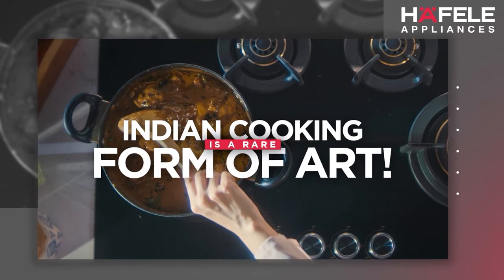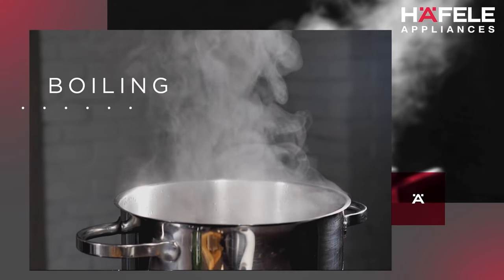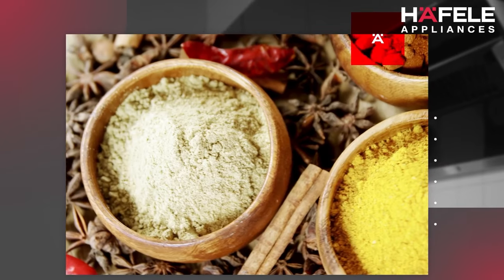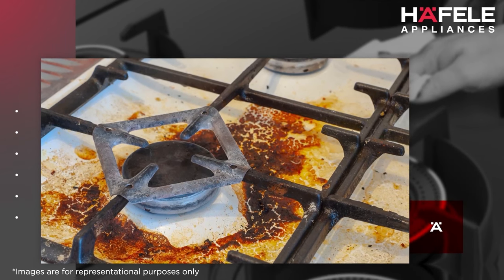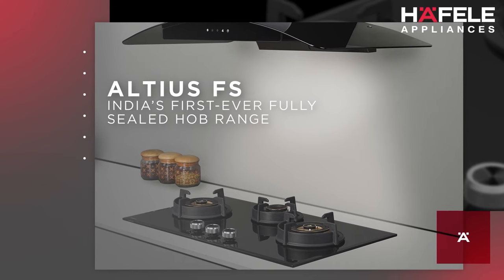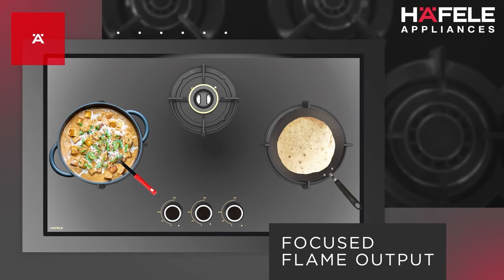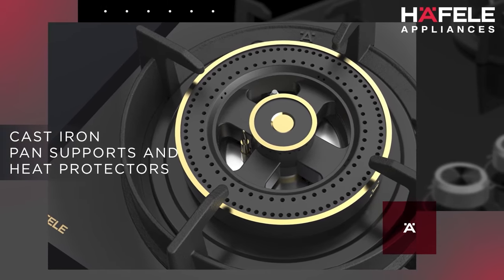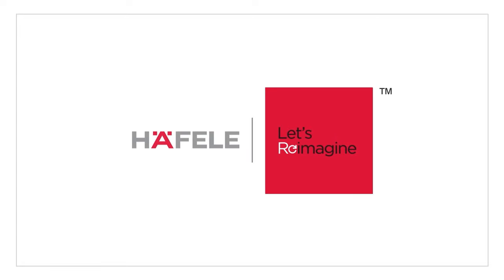ALTIUS Fully Sealed Gas Hobs by Hafele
Indian cooking isn't just a process, it's a rich amalgamation of traditions and unique age-old practices specific to Indian kitchens. Whether it is slow-cooking curries and daals or brewing chai or adding tadkas, Indian cooking involves processes that might result in occasional spillage. This spillage in turn gets into the cavities of the hob, thus reducing its lifespan. We at Hafele recognised this issue and created India's first-ever fully sealed hobs range - Altius FS. With this innovation, we can proudly say that we have indeed cracked the code of Indian cooking. Apart from being fully sealed, ALTIUS also offers consistent flame output, minimalistic design, distinctive jet design and much more. Take a closer look at our Altius Hob Range and explore its features,